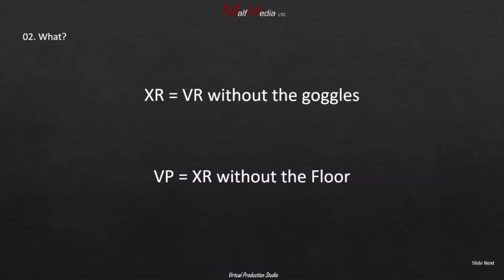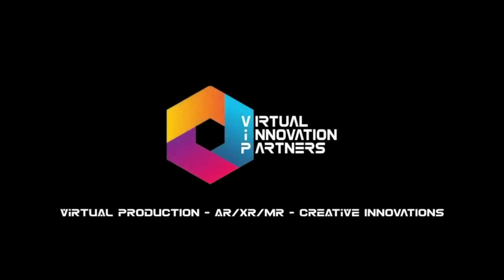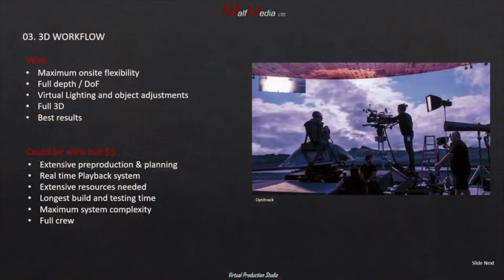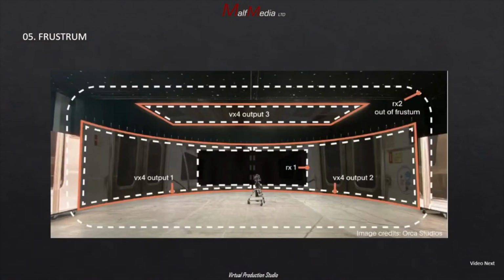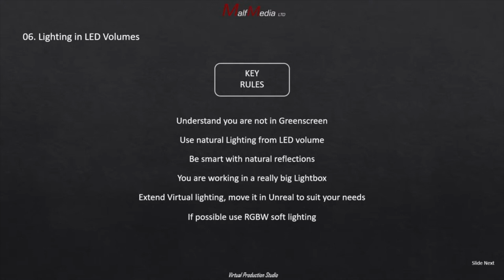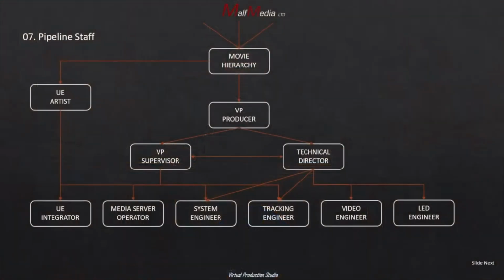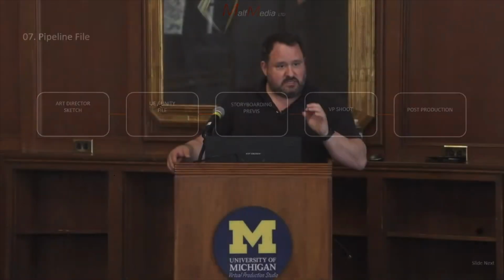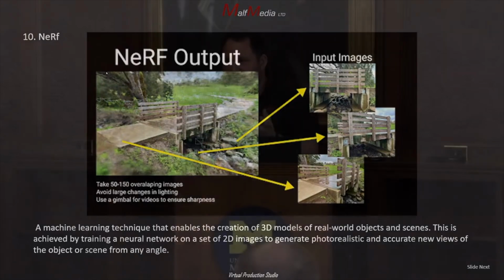Virtual Production | Michael Al-Far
Michael Al-Far, a pioneer of virtual production, talks about the virtual production process. Michael discusses his work on virtual production for film and broadcast and looking ahead to where the technology and its applications are going. Michael spoke at the XR at Michigan Summit 2023 at the University of Michigan.

View our playlist to see all the video presentations available from the XR at Michigan Summit 2023

Learn more about the Center for Academic Innovation's work in extended reality